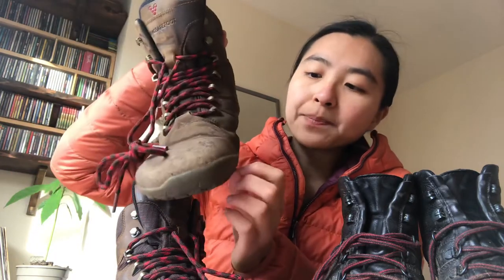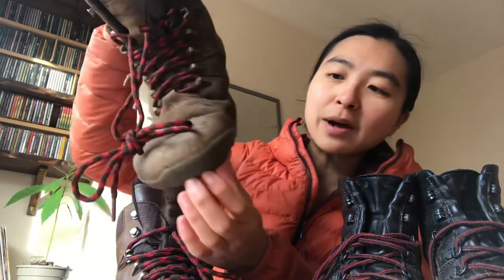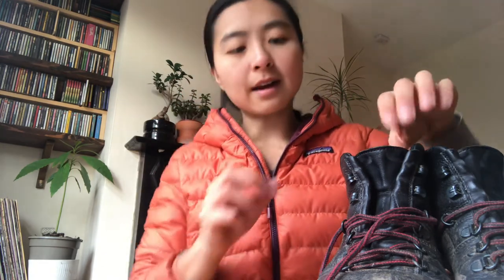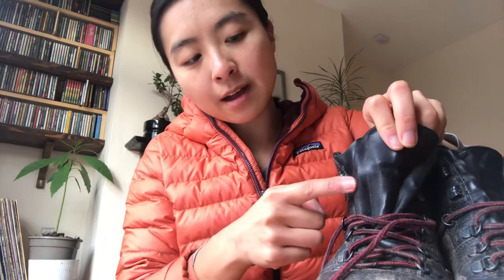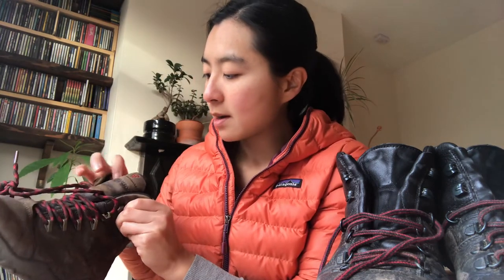How to choose barefoot hiking boots? Review: Joe Nimble WanderToes (WanderToe Wander Toes Toe)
How do you go about researching for a pair of barefoot hiking boots? What are the things to consider? Why did I choose Joe Nimble WanderToes at the end?

My previous review of VivoBarefoot Tracker FG, and the reason I like barefoot hiking shoes: